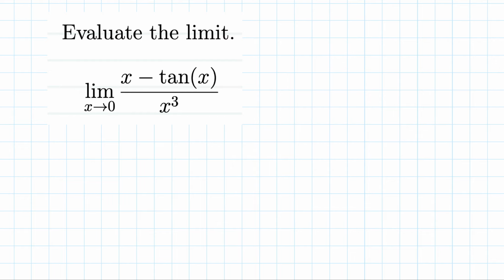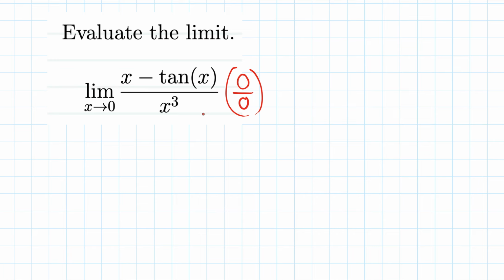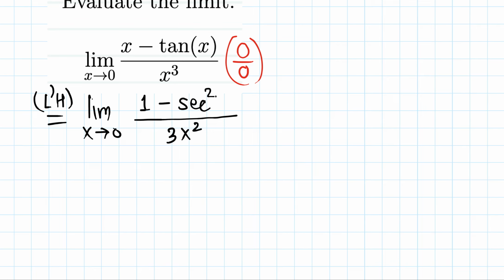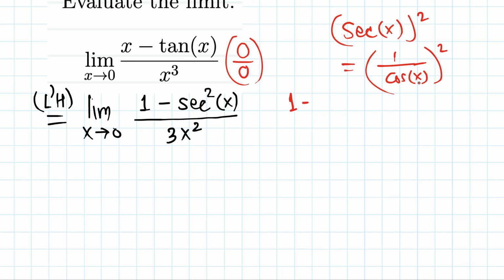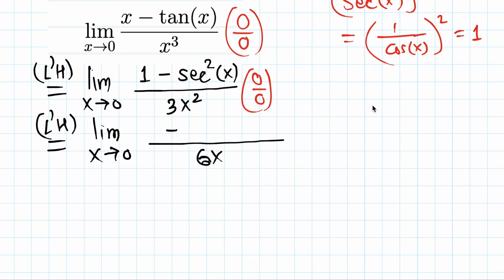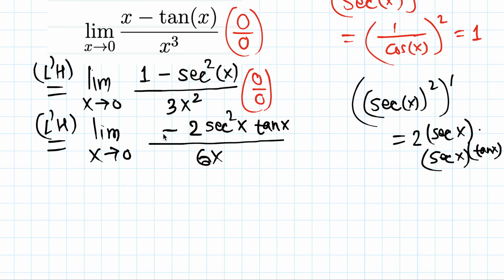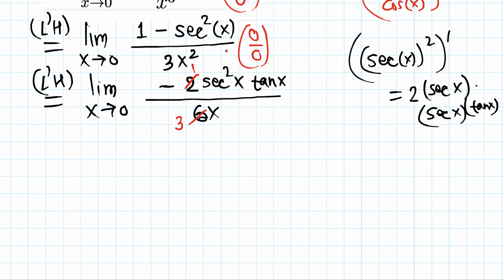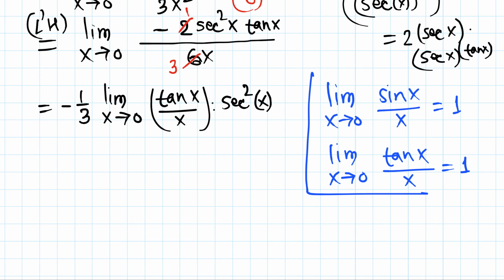Calculus I: Limit evaluation using L'Hopital's rule example 11/20